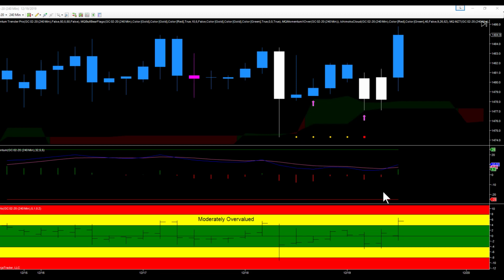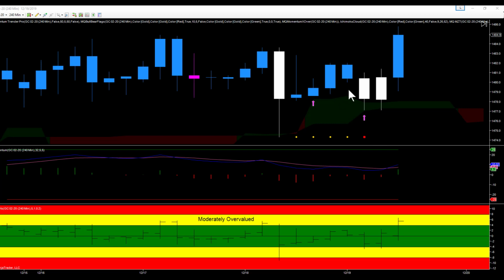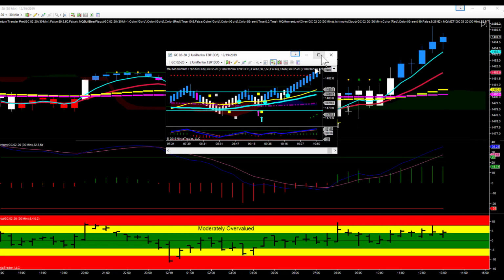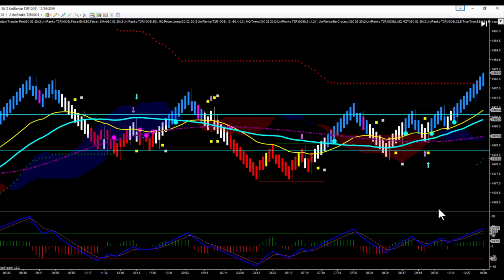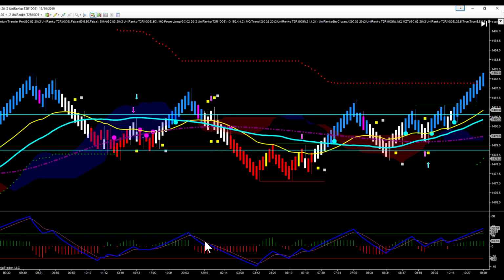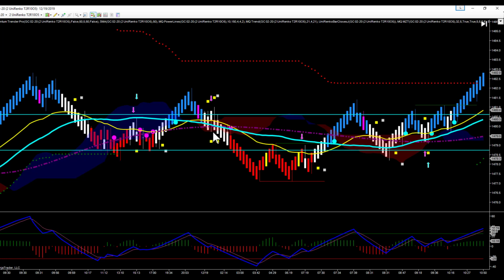A high probability set up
A high probability set up in Gold Futures During the London Session at Base Camp Trading. We had confluence between our higher time frame charts that gave us an opportunity for a nice short trade